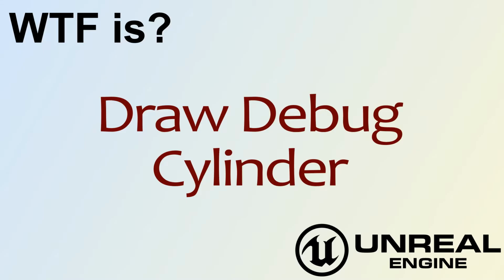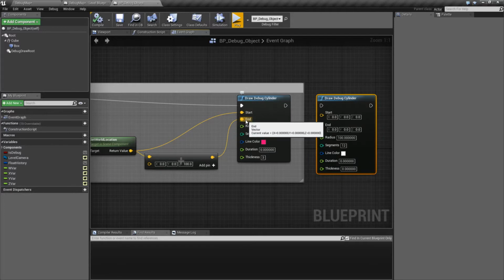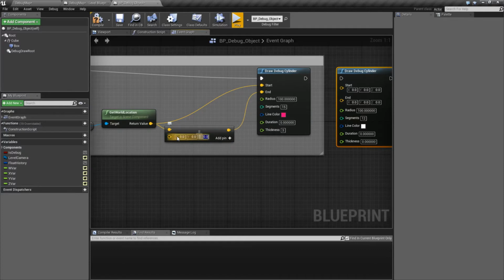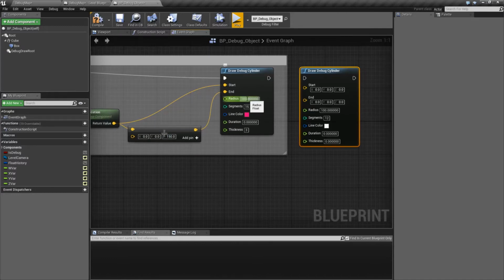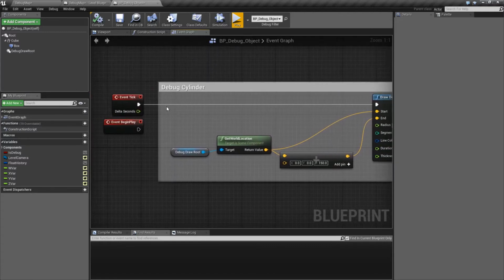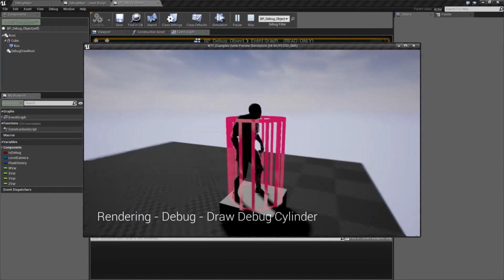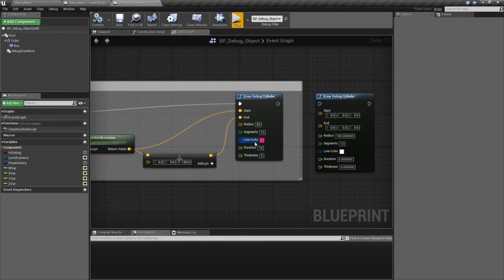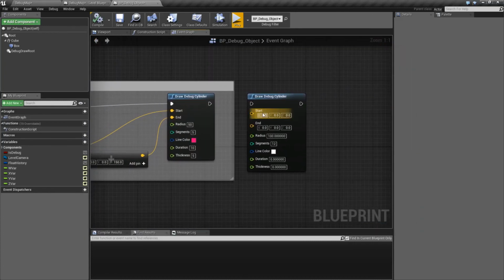WTF Is? Draw Debug Cylinder in Unreal Engine 4 ( UE4 )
What is the Draw Debug Cylinder Node in Unreal Engine 4